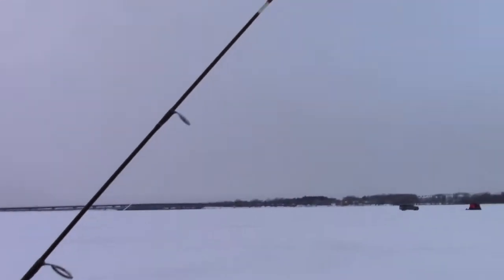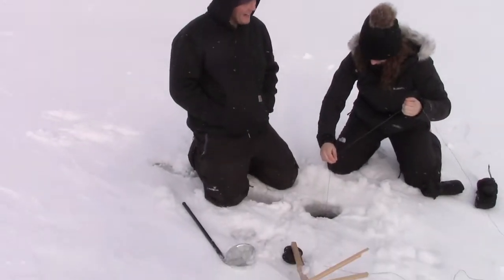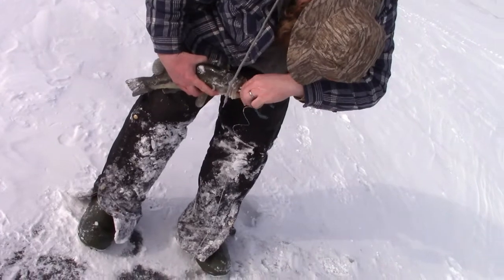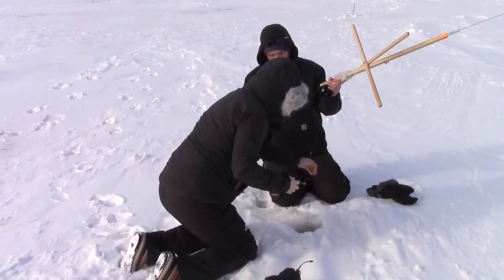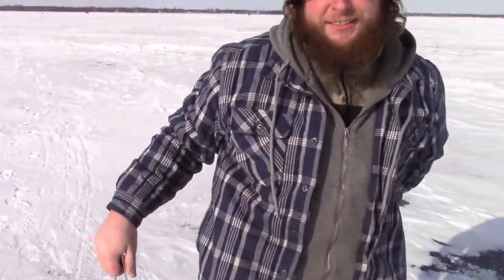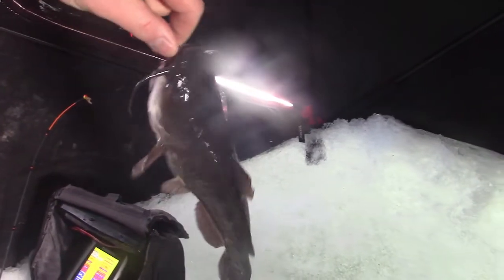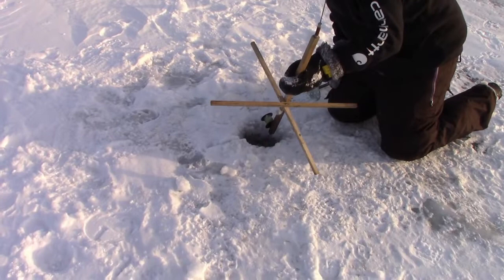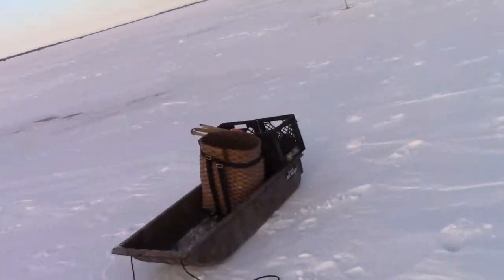PIKE fishing with Tip Ups! I cant believe what I CAUGHT on my Deadstick!!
good day on the hard water